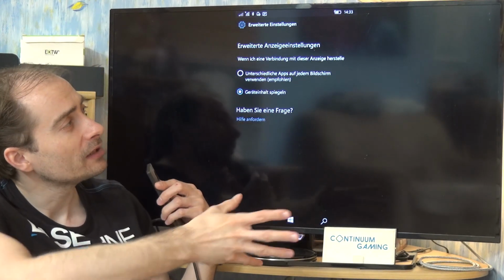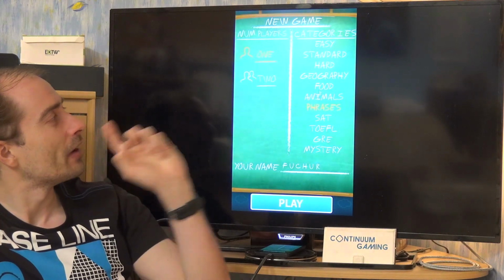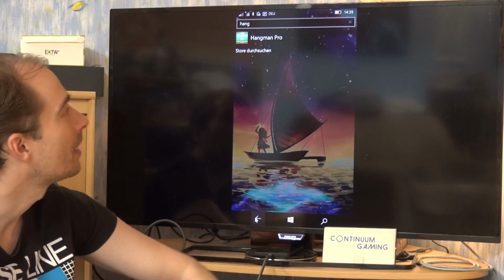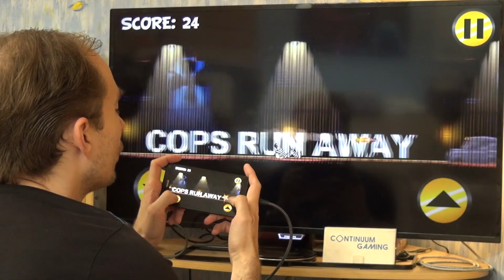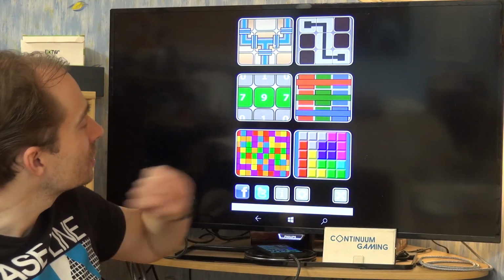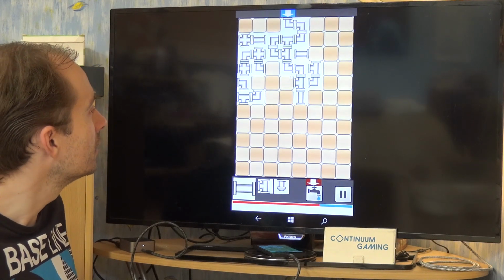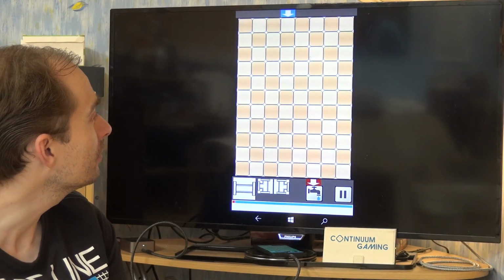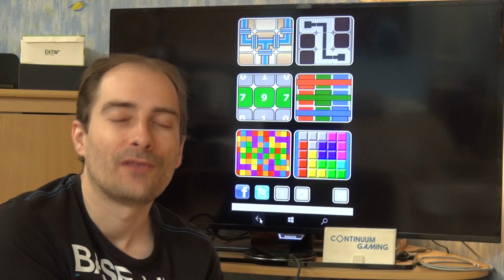Microsoft Continuum Gaming: Let's Play 466! (Hangman Pro, Cops Run Away, BR Logic Pack)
You may have to follow the process in this video to install them to your W10(m) phone today:

The following hardware has been used to create a small gaming console here:W
Smartphone: Microsoft Lumia 950 XL with Mozo Cover
Input devices: Arc Mouse, Foldable Keyboard, XBox One S Wireless Controller
Display and connection: TV and Microsoft Display Dock

Content:
00:00:00 Introduction & explaination of Continuum, Arc Mouse, Xbox One S Wireless Controller and Foldable Keyboard.
00:02:01 Start of the games
00:03:50 Hangman Pro
00:09:12 Cops Run Away
00:13:00 BR Logic Pack

Used software to create the apps:
- Hash Animation:Master v19/19.5 3d-Grafik, Modelling, Texturing, Rigging, Animation and Rendering)